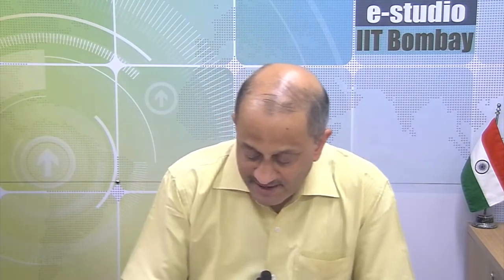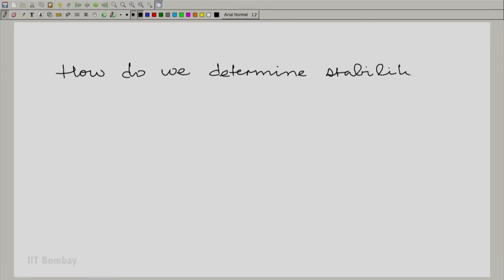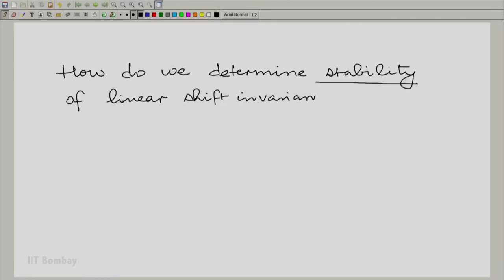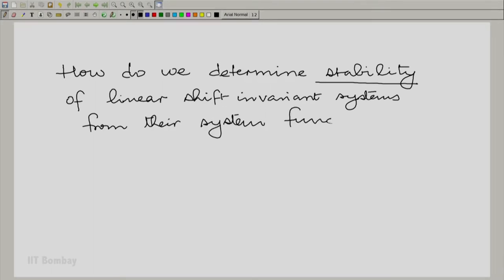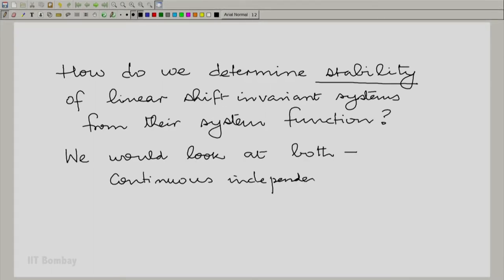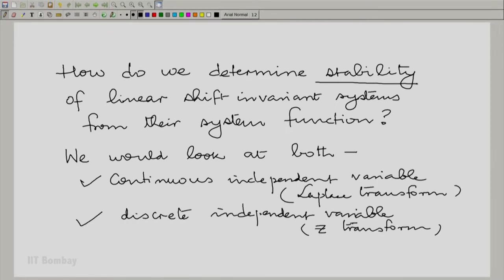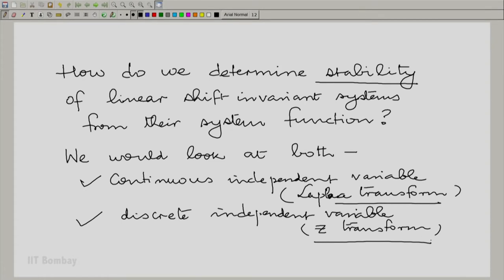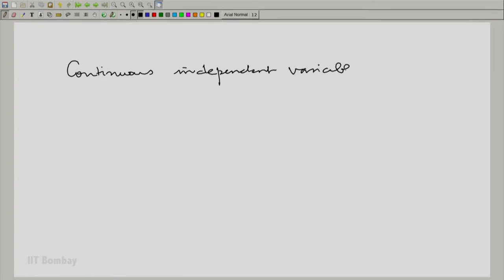EE210x S425 Only the Region of Convergence Plays a Role of Significance in Stability